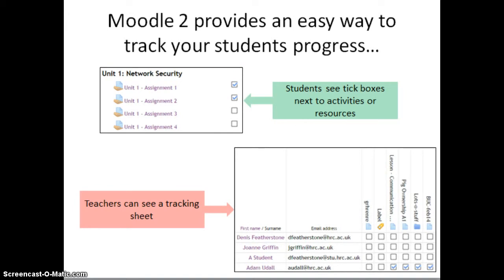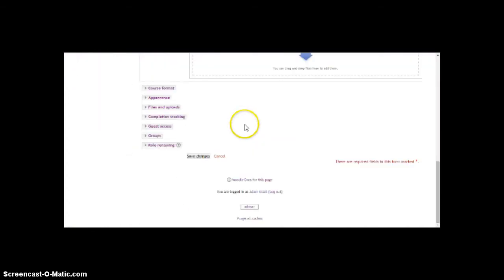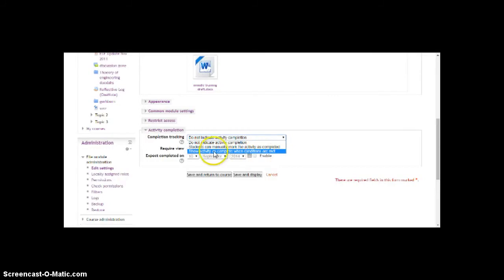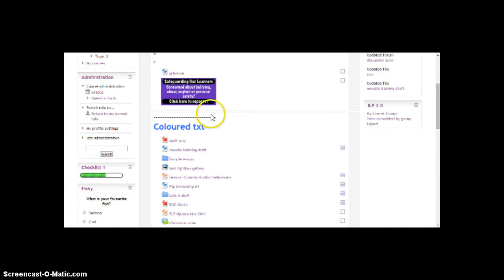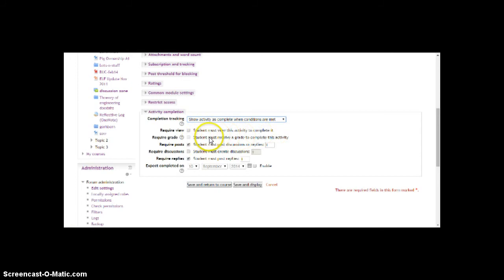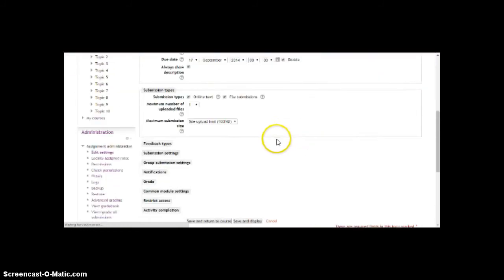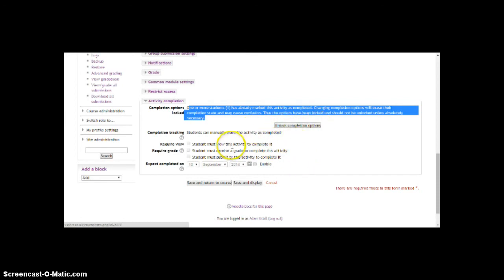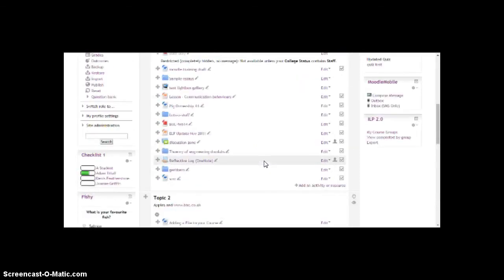Tracking Independent Learning in Moodle Pt. 1